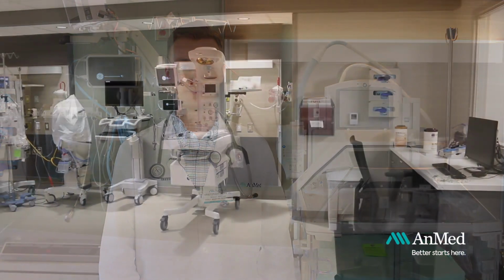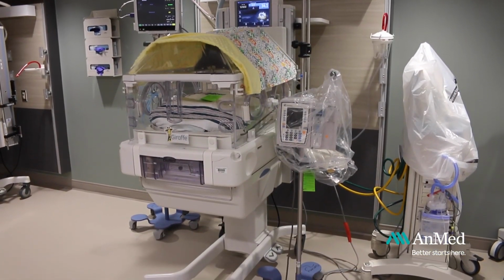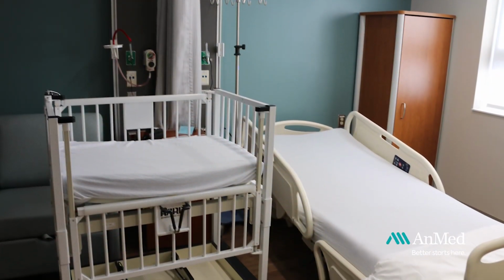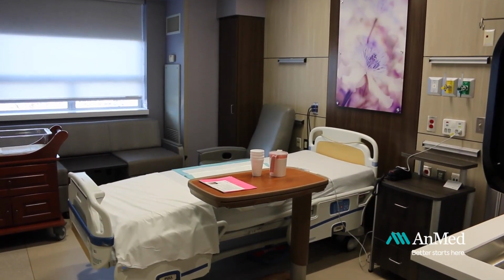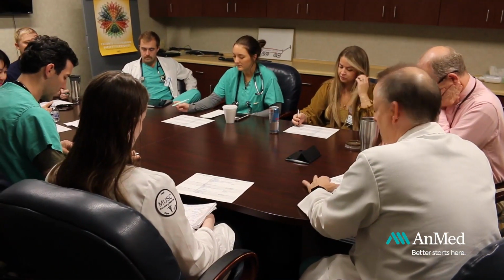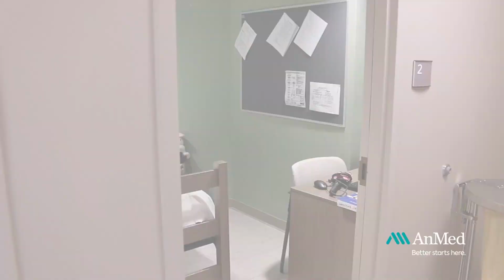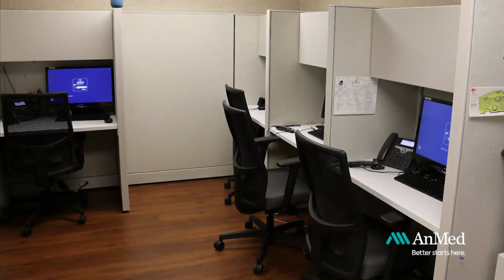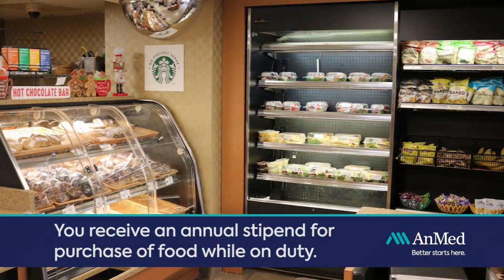AnMed Family Medicine Residency Inpatient Pediatrics Rotation